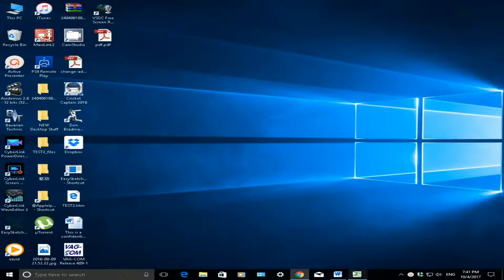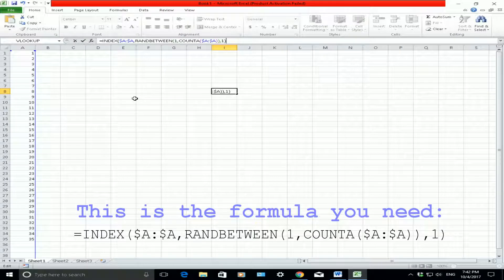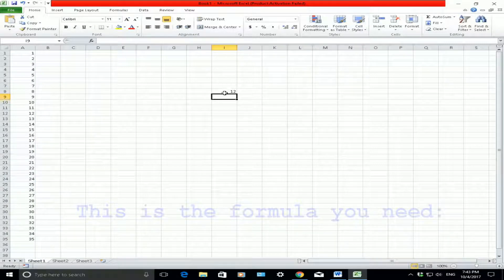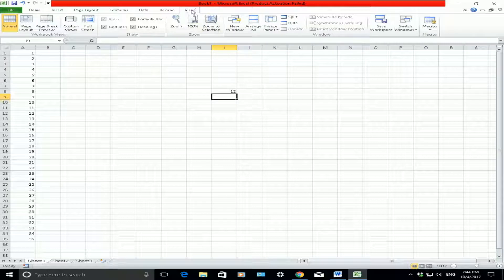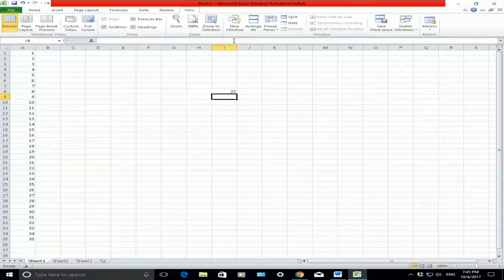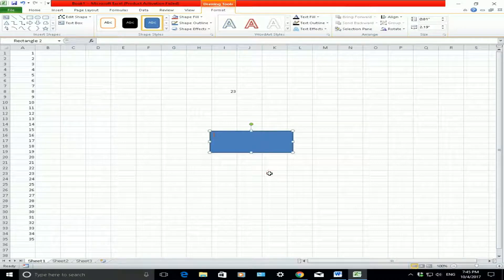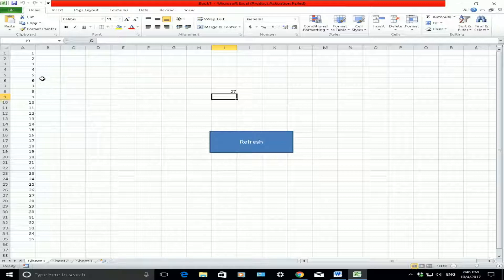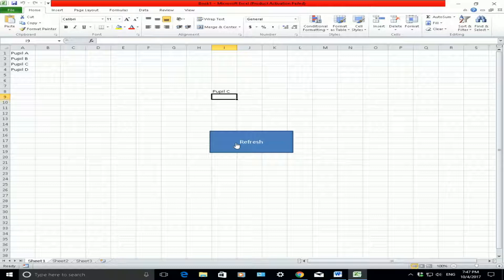HOW TO CREATE A RANDOM NAME/NUMBER GENERATOR IN MICROSOFT EXCEL 2010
HOW TO CREATE A RANDOM NAME/NUMBER GENERATOR IN MICROSOFT EXCEL - MACROS / VB / COMPUTING

How to create a random name / number generator in Microsoft Excel using the following functions:

index
randbetween
counta

Also, using macros for ease!!!